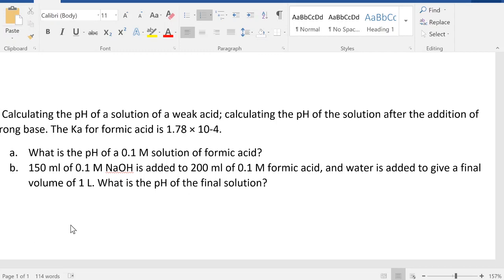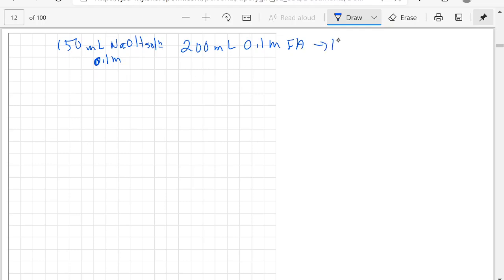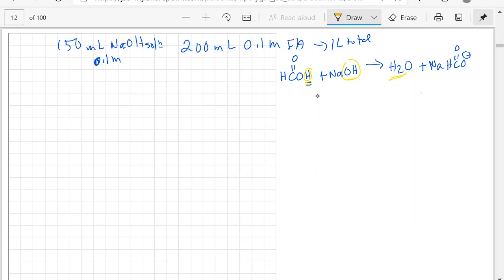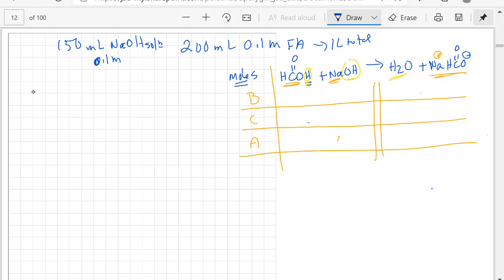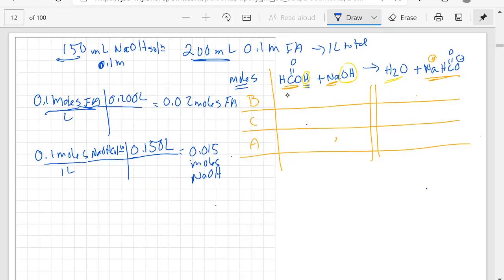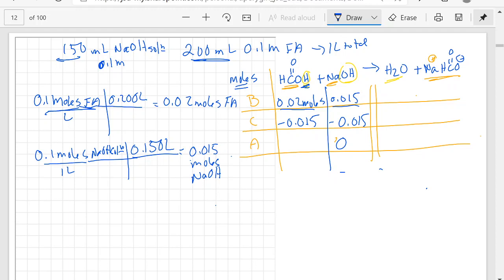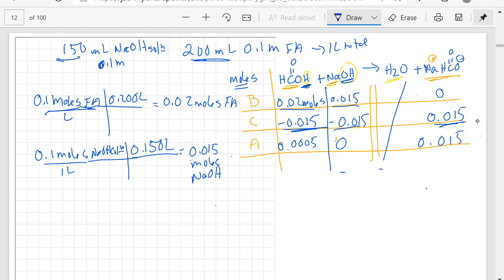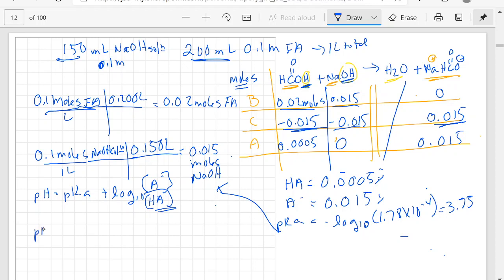Ch2 4b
b. 150 ml of 0.1 M NaOH is added to 200 ml of 0.1 M formic acid, and water is added to give a final volume of 1 L. What is the pH of the final solution?